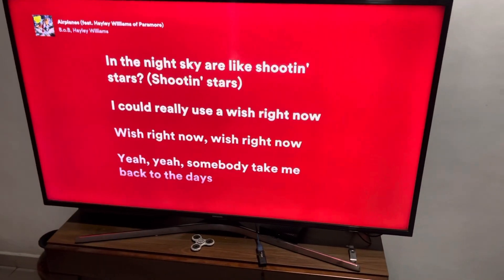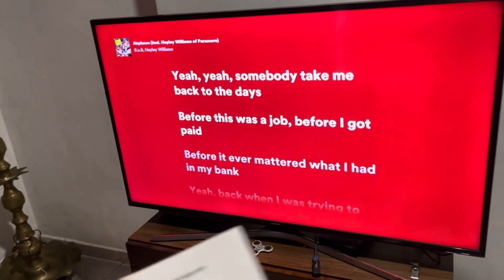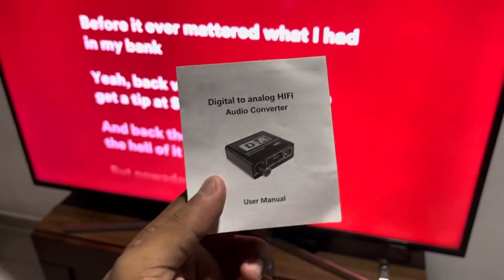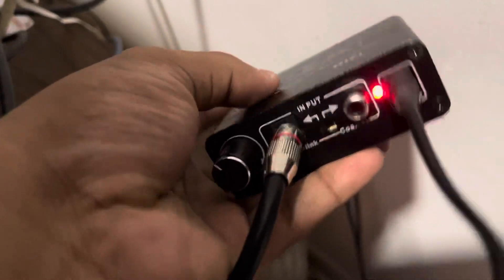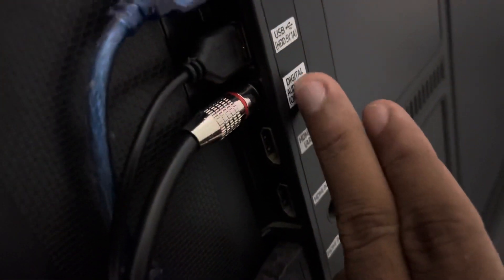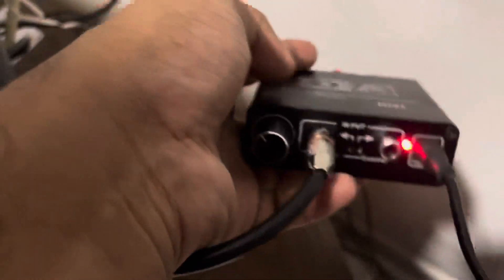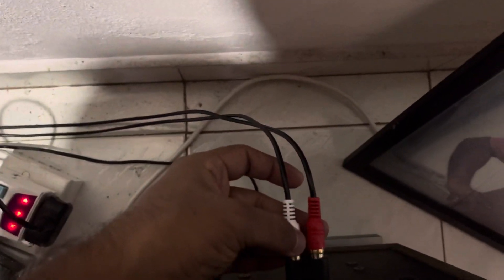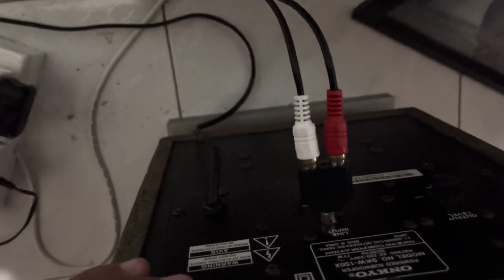Optical to RCA - Digital to Analog Converter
My TV does not have an analog output. So I purchased a digital to analog converter. From that I can directly connect to an active subwoofer.